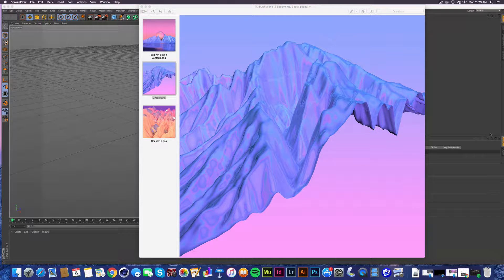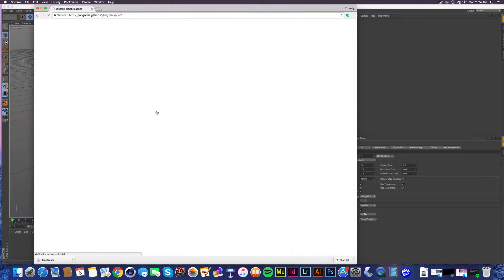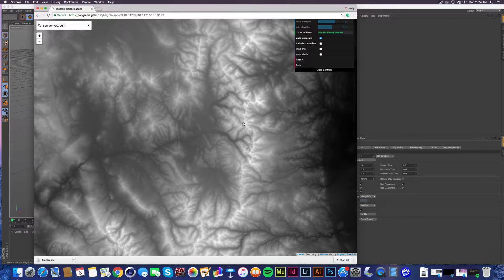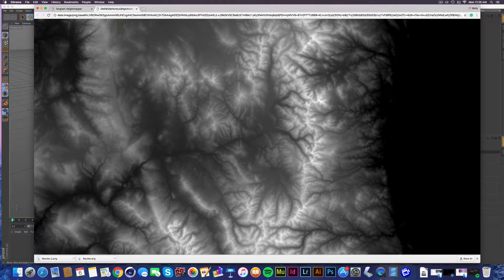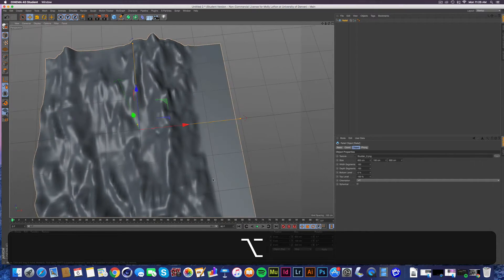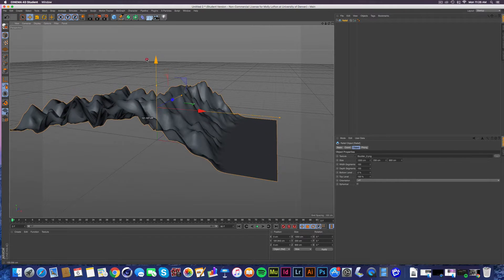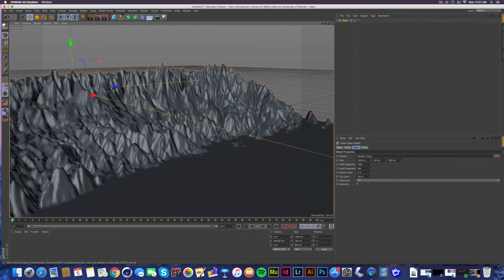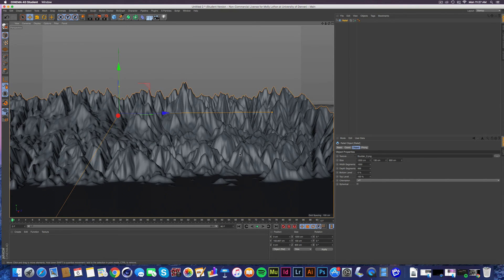Creating Landscapes from Real Places in Cinema4D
Utilizing the wonderful Tangrams Heightmapper, we can create landscapes of real places in Cinema4D. This tutorial is a quick and dirty rundown of how to download your source file and input it into Cinema.